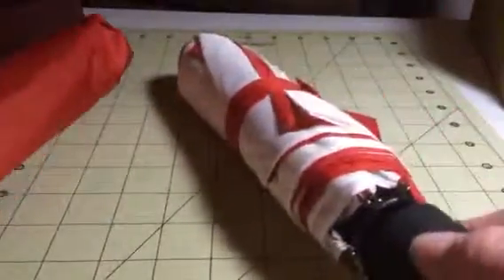Woogwin Automatic Umbrella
I just got this umbrella from Woogwin. It's a fun red and white umbrella. It's got a large diameter which I really like and keeps you well covered when using it. The construction is pretty solid, the metal frame is well made and durable. So far I have had no problems with it construction wise. It has a wrist strap attached so you can wrap it around your wrist easily which I like. Makes it a lot easier to carry it and you can hang it when not using it. It comes with a strap with velcro that you can use to wrap around the umbrella when closed and secure it to keep it folded up. I love this feature especially for storage. It also has a bag to store it in. Finally it has an automatic open and close system. On the handle there is a button that you push that opens the umbrella and then you can click it again and it closes the umbrella (you do have to push the umbrella down into the handle base though on your own). When it opens you need to make sure you are clear of everyone and everything or you might hurt someone. The open close system works really well. You push the button and it pops open push it again and it closes. Very smooth and easy to use. The umbrella works great. I received this item complimentary or at a reduced price for my honest review. However, I only recommend products I truly love and use to my readers.